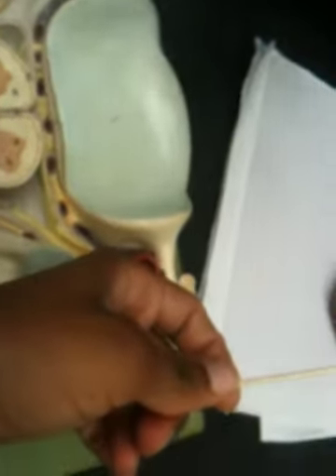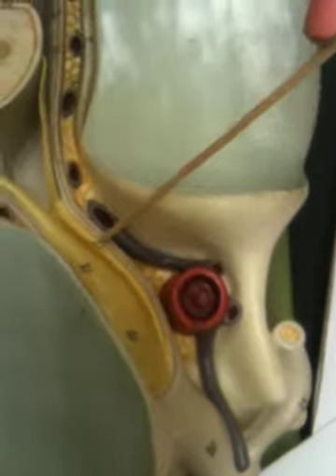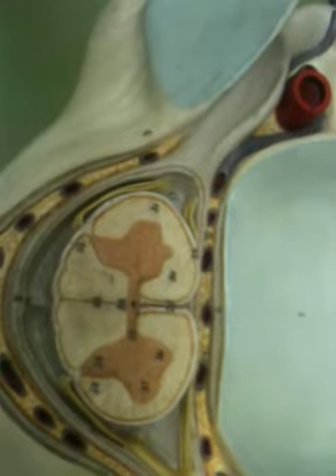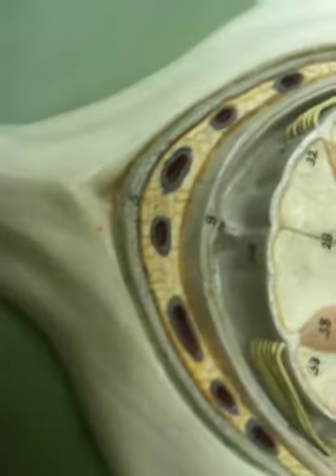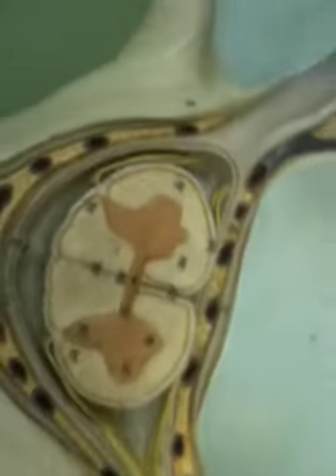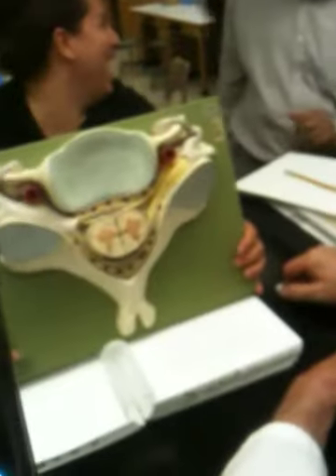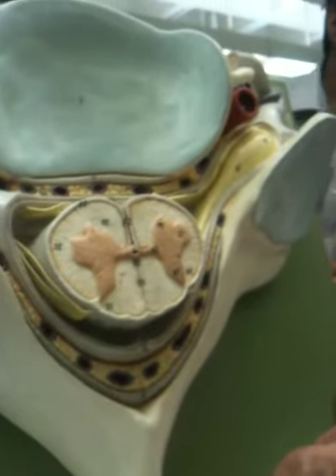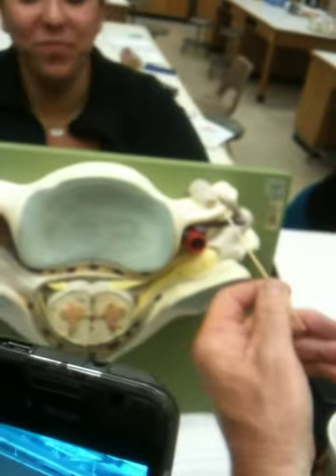Klarberg Vertebrae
Study notes